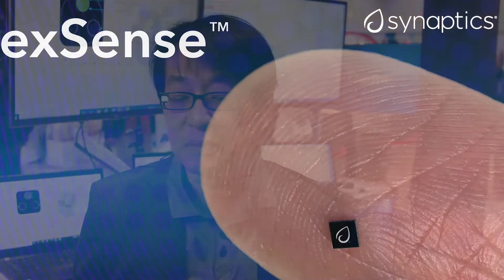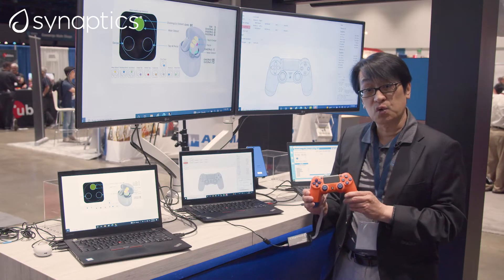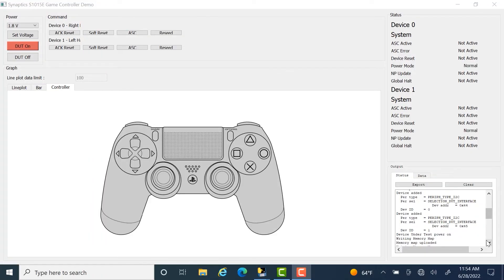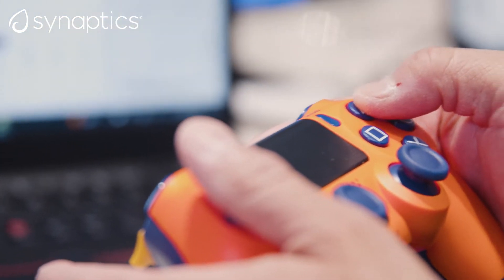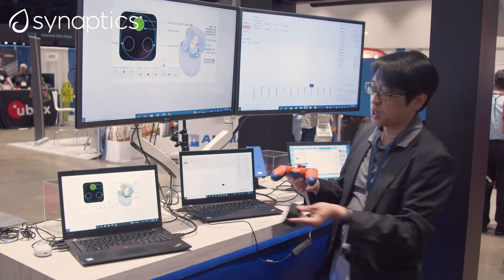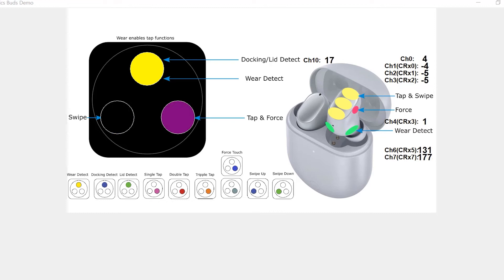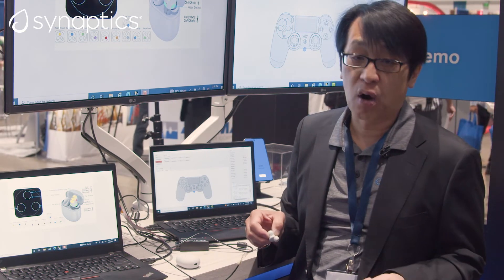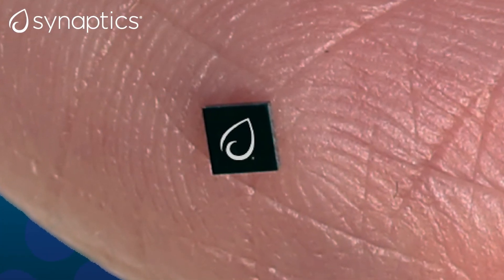Synaptics FlexSense 4-in-1 sensor | Sensors Converge 2022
See how Synaptics’ award-winning FlexSense 4-in-1 sensor processing platform saves space, cost, design time, and power consumption when designing edge IoT devices such as gaming controllers, TWS earbuds, and docking stations. By replacing mechanical buttons with FlexSense-enabled electronic buttons based on capacitive, inductive, and Hall effect sensing, Albert Lee, Technical Marketing Director at Synaptics, shows how designers can create interfaces that don’t wear out, have lower latency, are waterproof, and bring enhanced user features such as force-based threshold-level control for gaming as well as swipe, tap, in-ear detection. All at lower power than conventional approaches. Lee also demos the FlexSense EVK and configuration tool that simplify design and setup with its extensive programming and configuration, and register access capabilities.